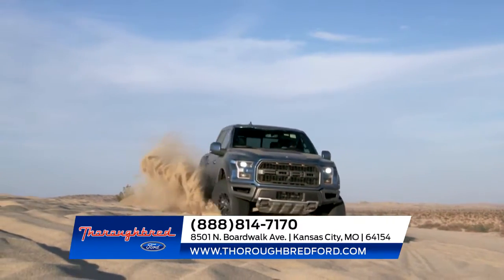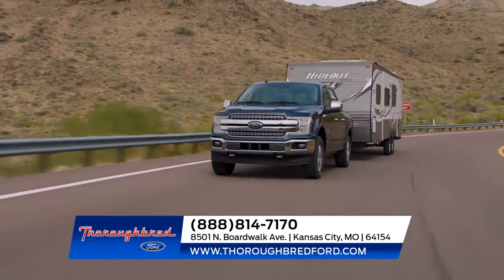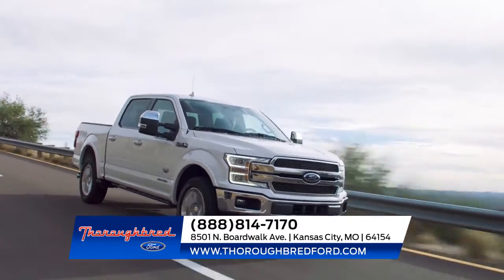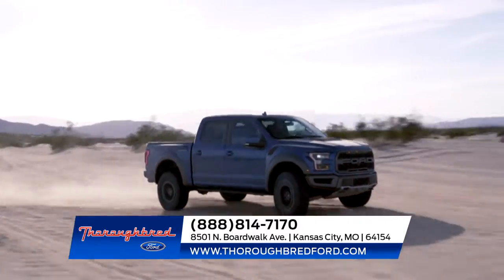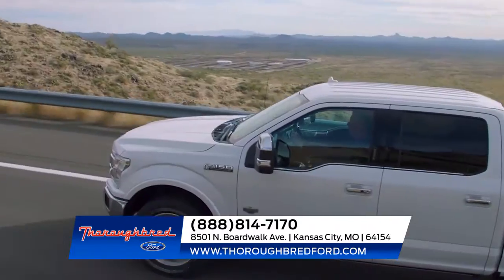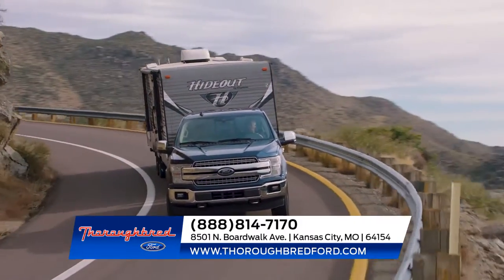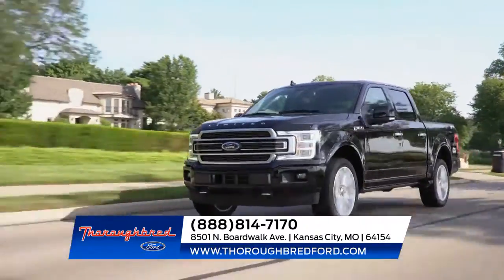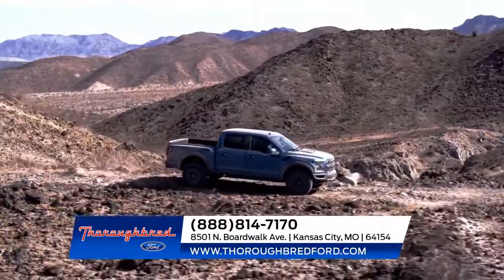2020 Ford F-150 Kansas City MO | New Ford F-150 Kansas City MO